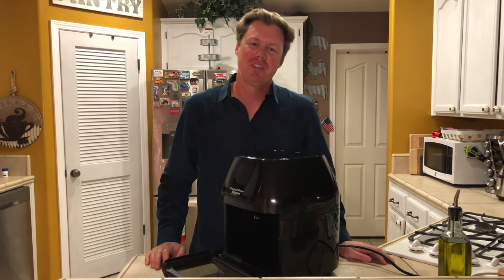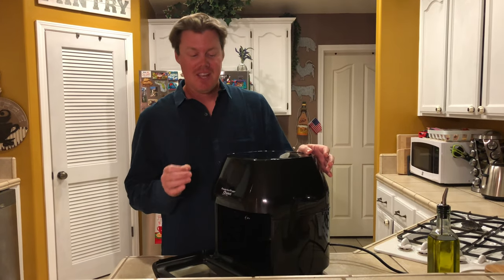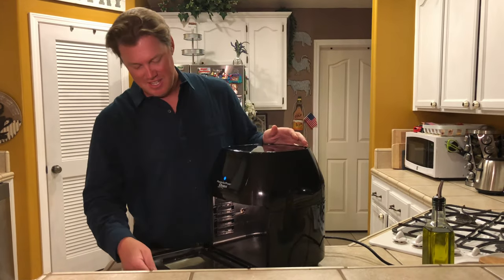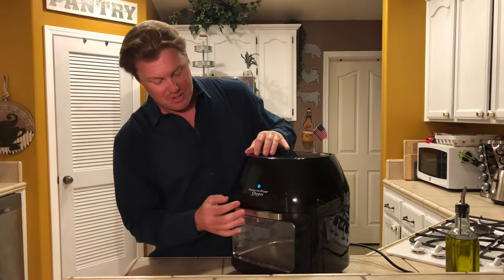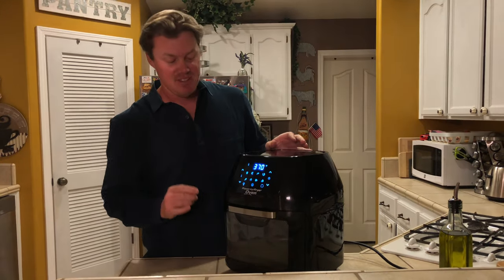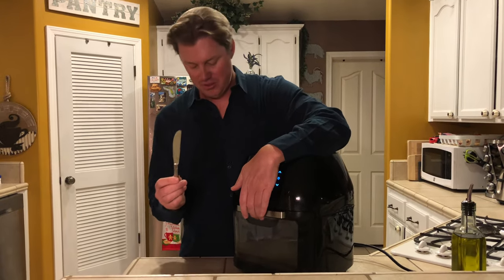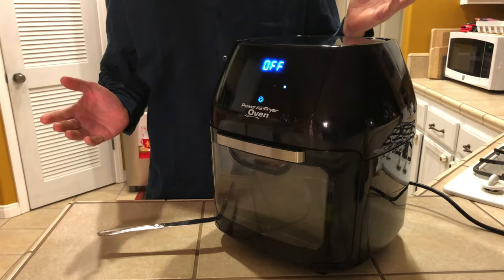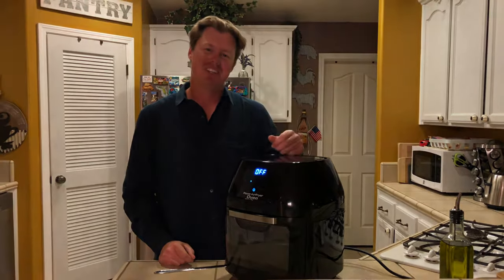Power air fryer oven not working? Quick fix.